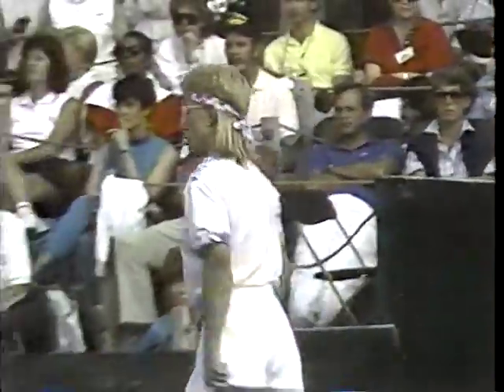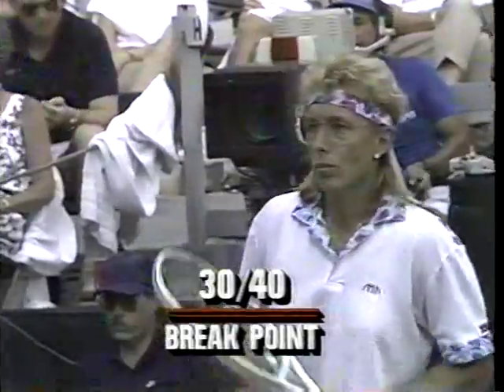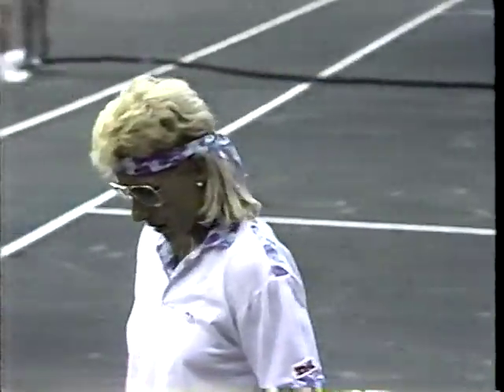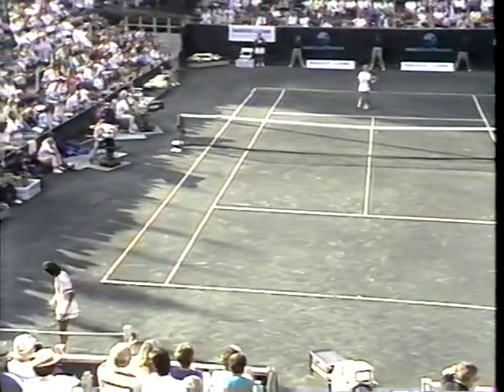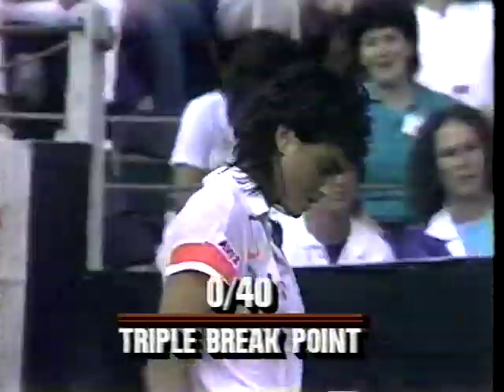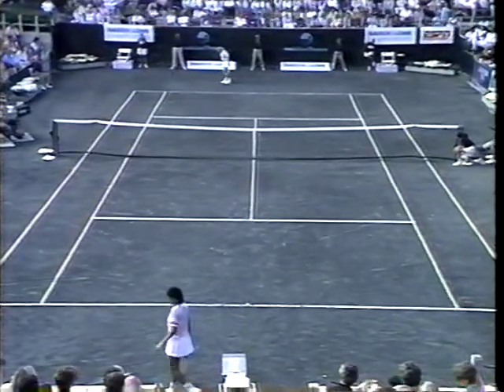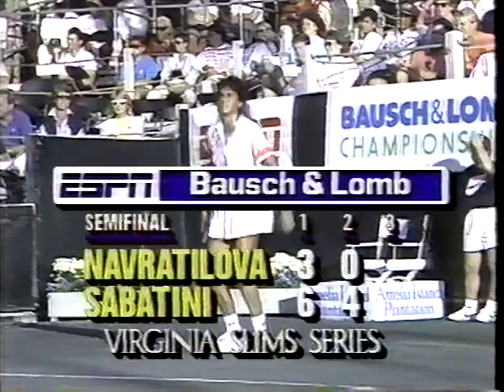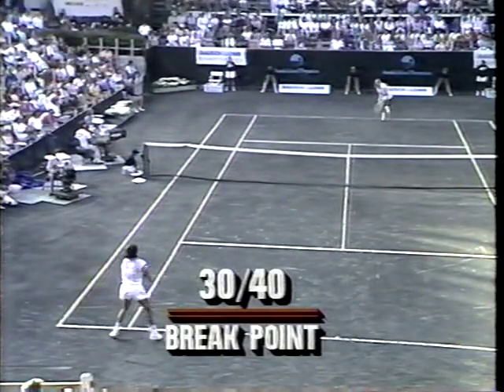Gabriela Sabatini v Martina Navratilova Amelia Island 1989 pt2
amelia island 1989